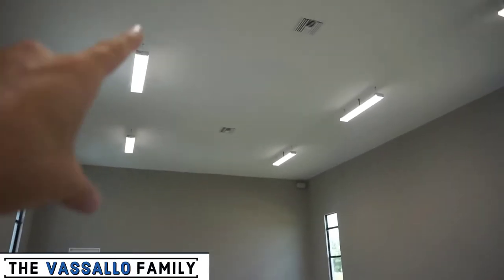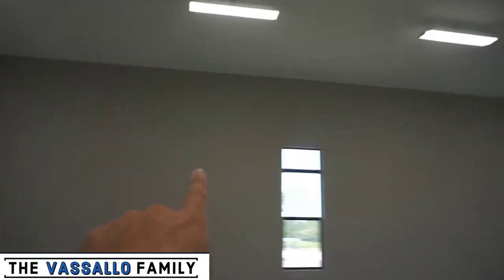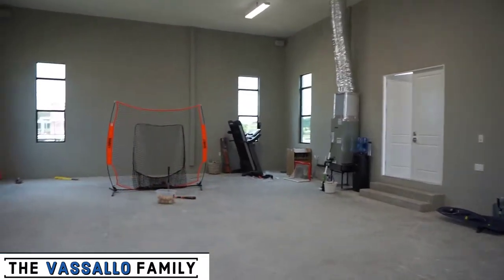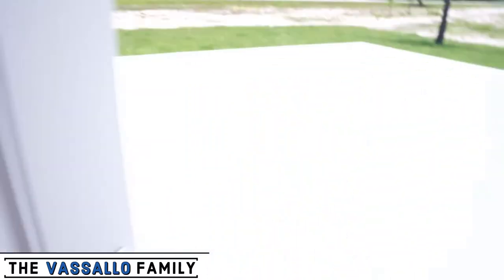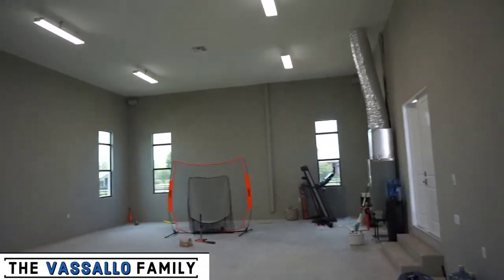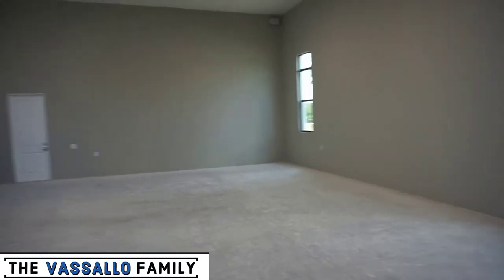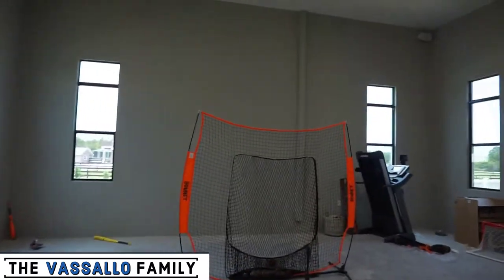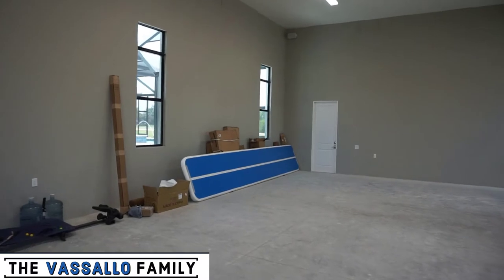Building The Ultimate Home Game Room | The Bullpen Game Plan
Thank you for the Watch! This video is just giving you all the Game Plan of "The Bullpen". The Ultimate Home Rec Room. The plan is to make a fun and enjoyable room for Kids and us parents of course!

Let me know what you think and if you have any ideas for "The Bullpen"